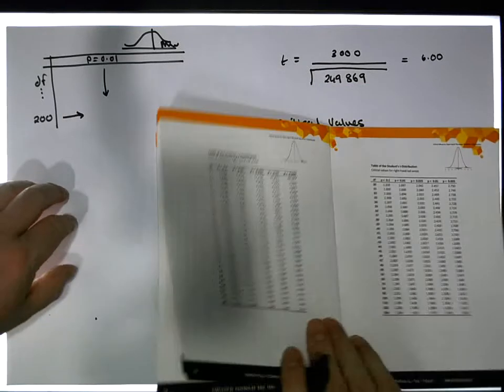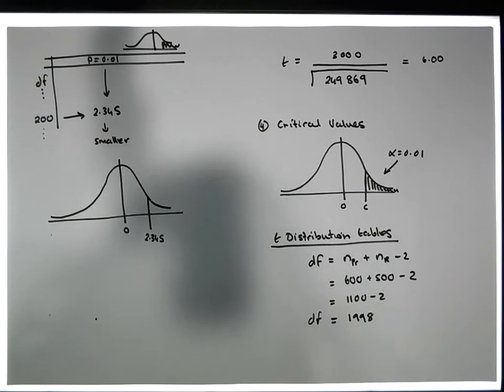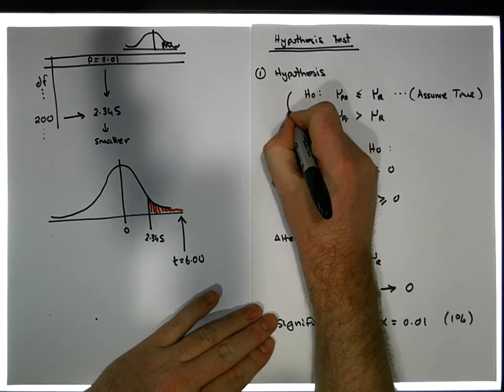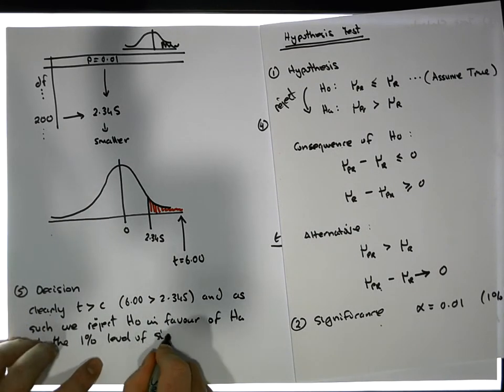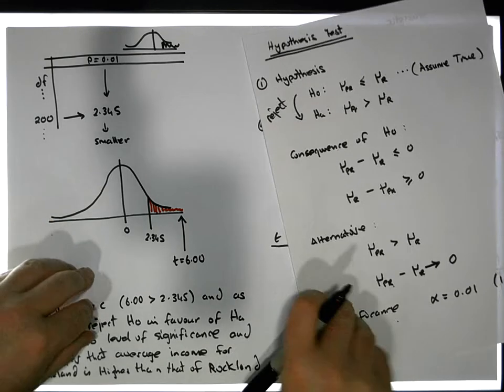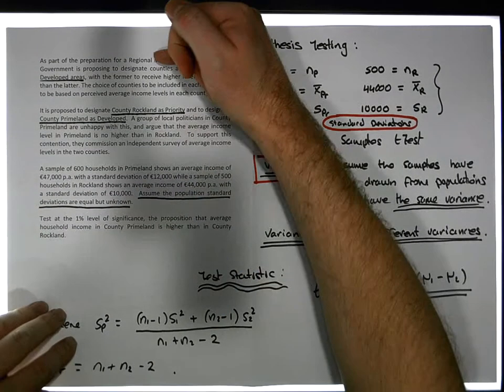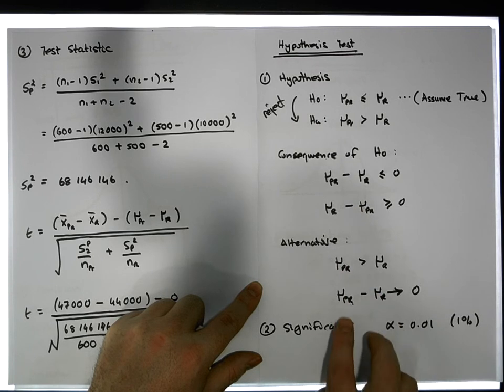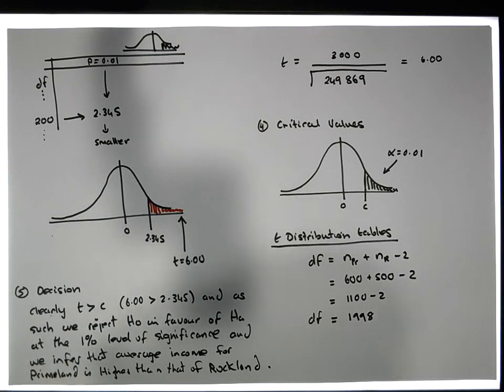Hypothesis Testing by Hand: An Independent Samples tTest (Equal Variances) Example 2 - Part 5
This short video details how to undertake an Independent Samples tTest by Hand, assuming Equal Population Variances. Hence, we rely upon an estimate of the Pooled Variances.